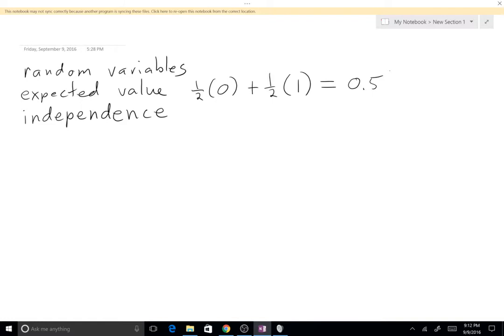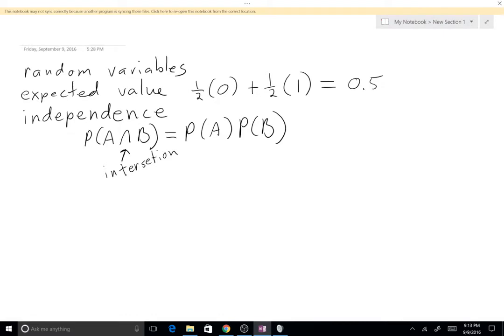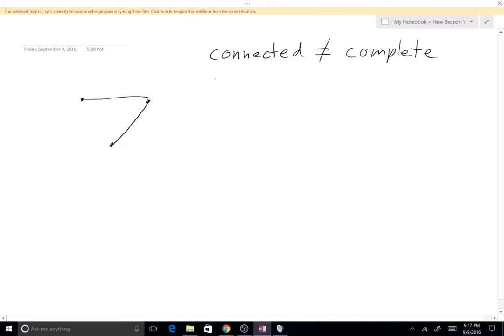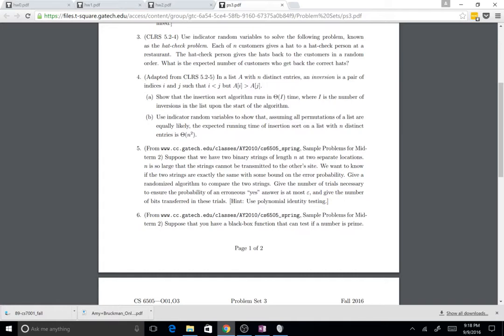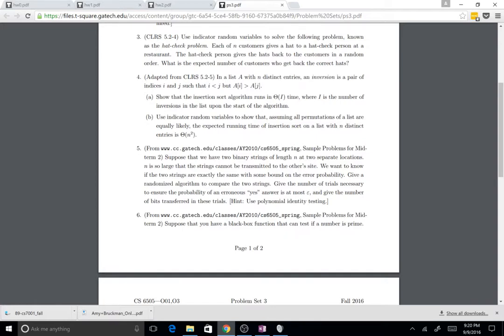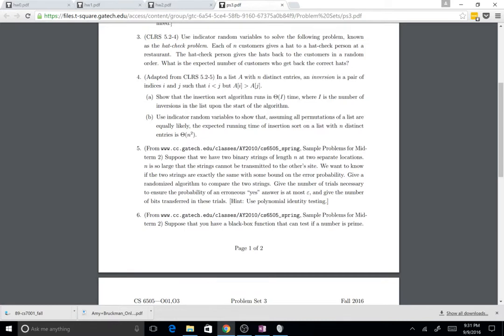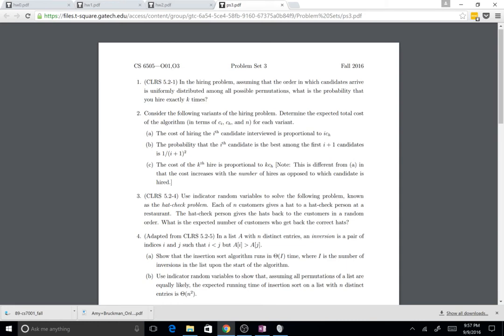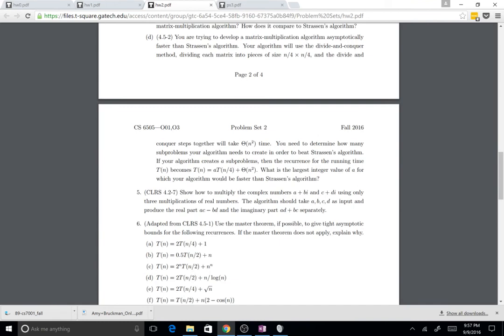CS6505 Office Hours